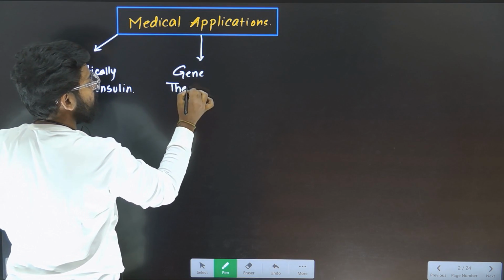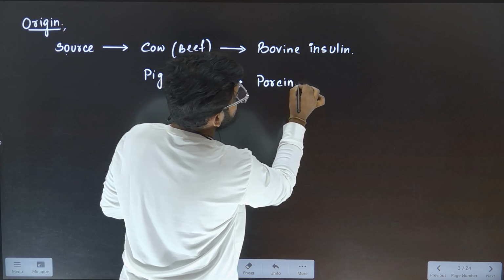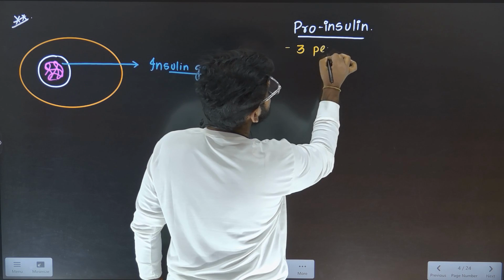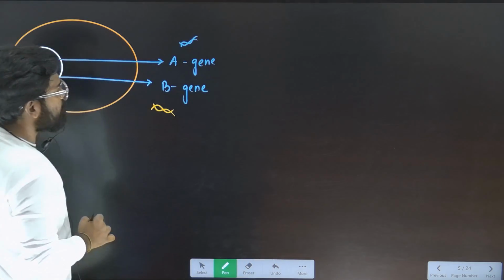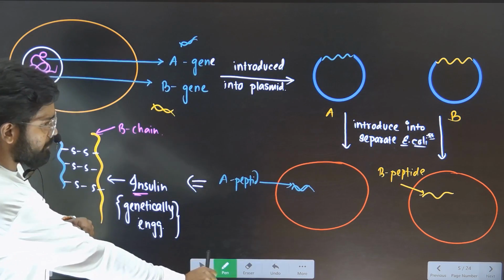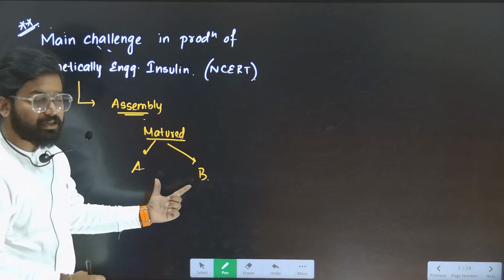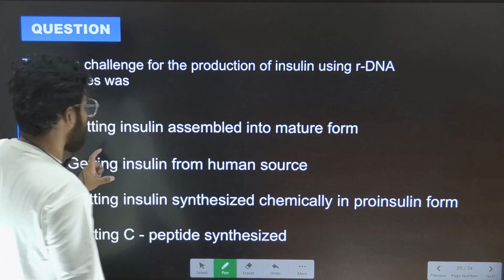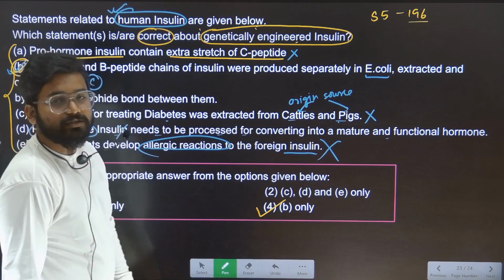Genetically Engineered Insulin | Biotechnology | QUICK REVISION | NEET